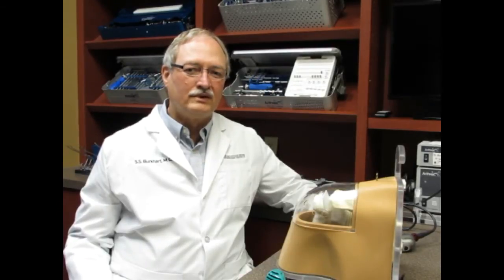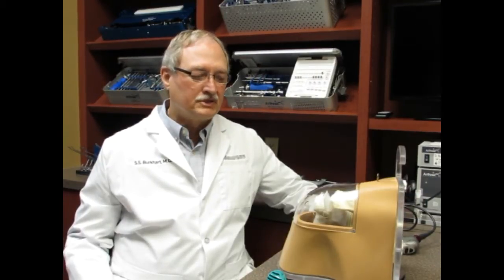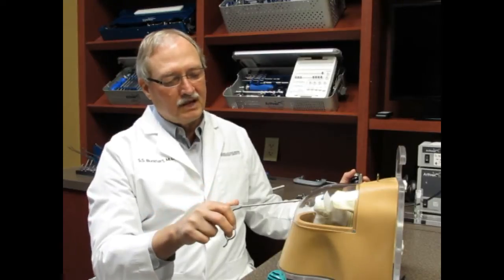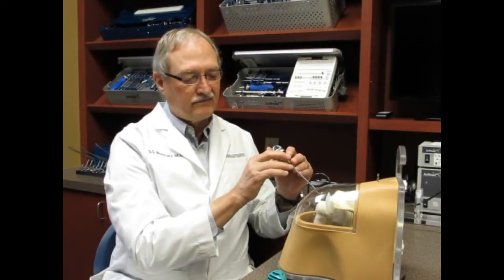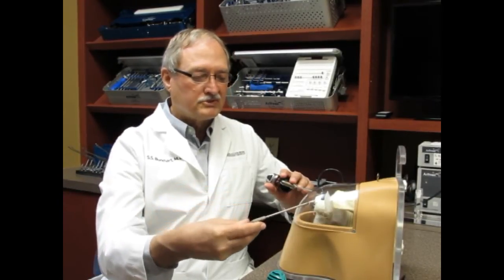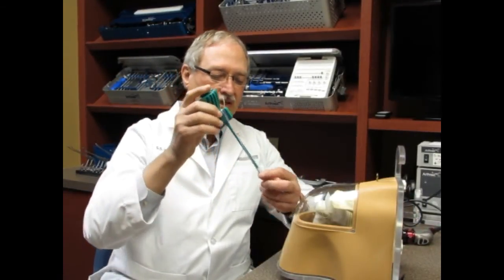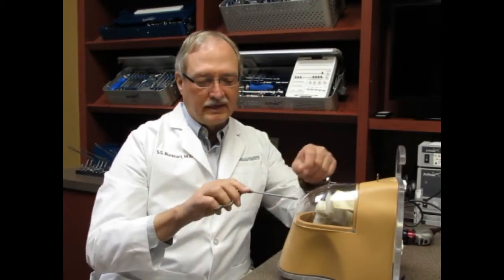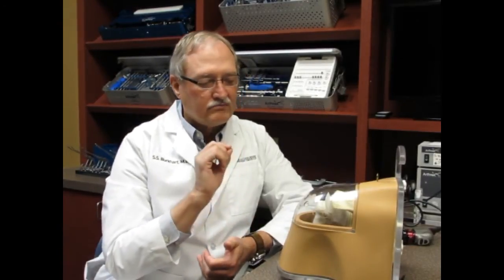Arthroscopic Shoulder Surgery Demonstration - Dr. Stephen Burkhart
In this tutorial, Dr. Stephen S. Burkhart, arthroscopic shoulder specialist with TSAOG Orthopaedics, demonstrates arthroscopic shoulder surgery. Dr. Burkhart discusses the benefits to having arthroscopic surgery and the technology that allows for this improved surgical procedure. To learn more about arthroscopic surgery, shoulder injuries and conditions, and Dr. Burkhart,